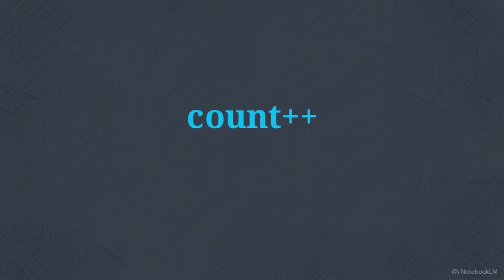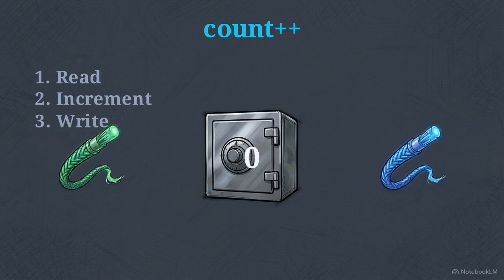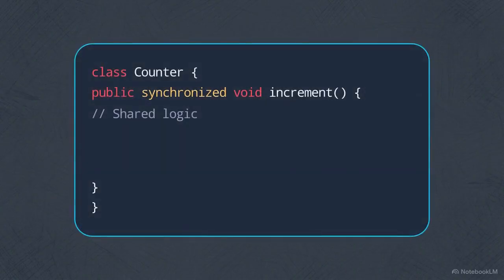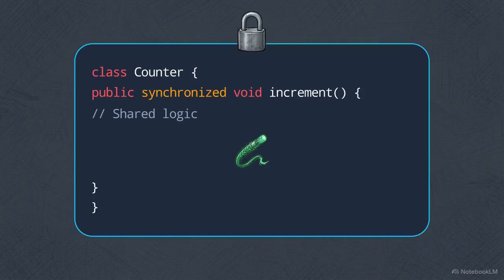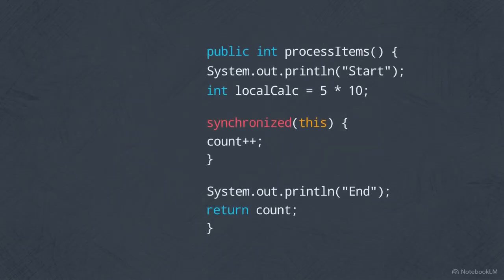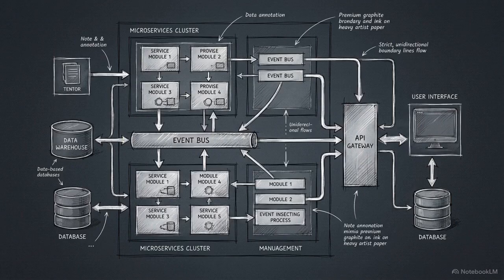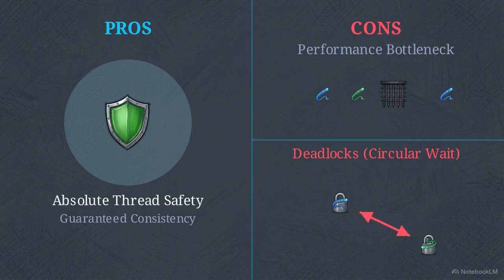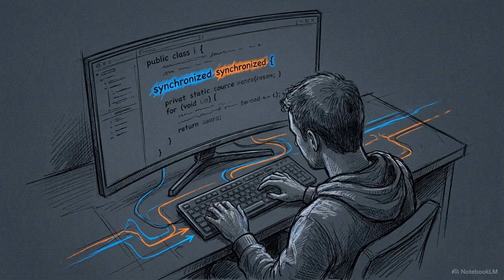Java Synchronization Preventing Race Conditions day 28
java day 28